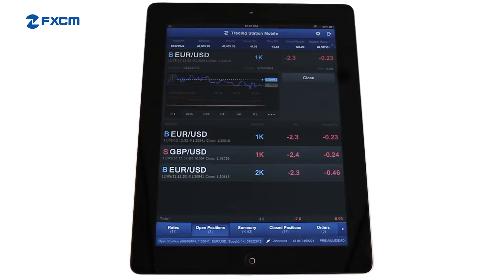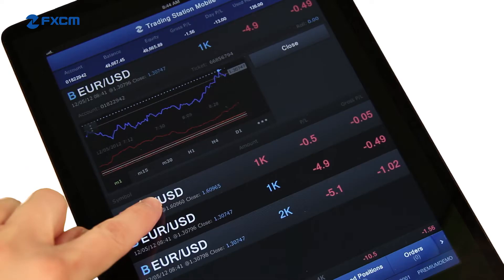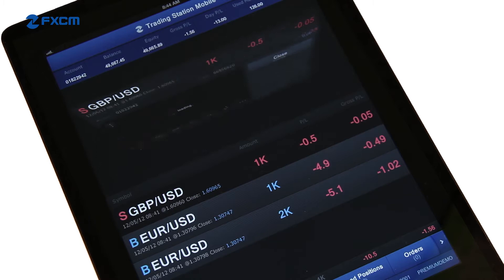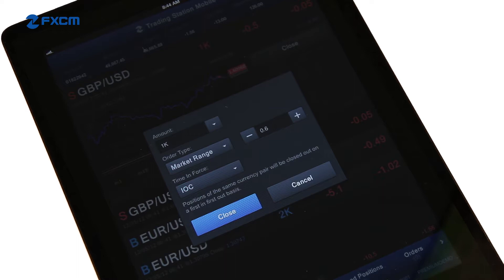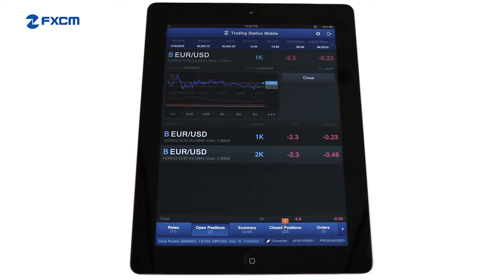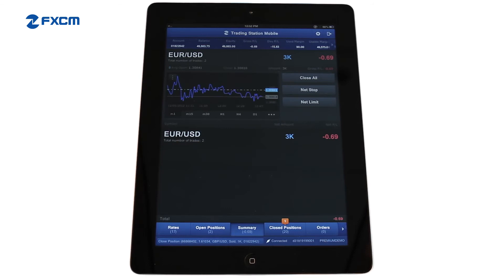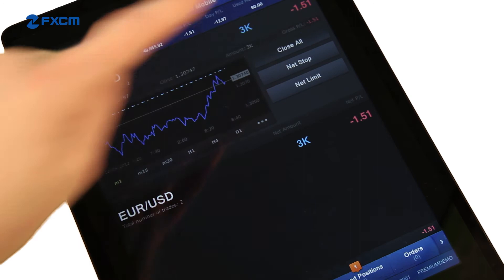Closing a Trade | FXCM Trading Station Mobile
Trading Station Mobile for Mobile Forex Trading

The Trading Station Mobile platform offers a powerful charts package with the intuitive, robust features you'd expect on the desktop. Choose from various timeframes, indicators and charting tools that let you add trend lines and customize your charts, on the go.

This video demonstrates how to use mobile charts and indicators to support your trading decisions. Learn to add trend lines, indicators and customize your charts.

Interactive live charts feature the pinch-and-zoom functionality that makes mobile devices so handy. More than 45 chart indicators and multiple charting timeframes deliver the analysis strength you need.

Experience the power of Trading Station Mobile for yourself. to register for a risk-free practice trading account.

Practice Forex Trading Risk Free with a Demo Account